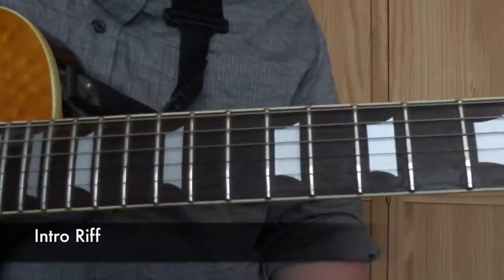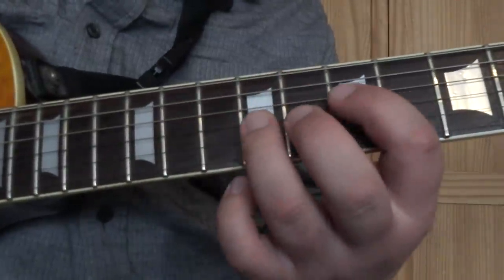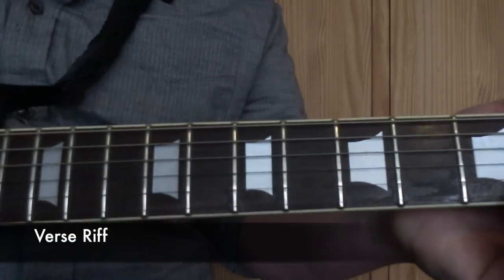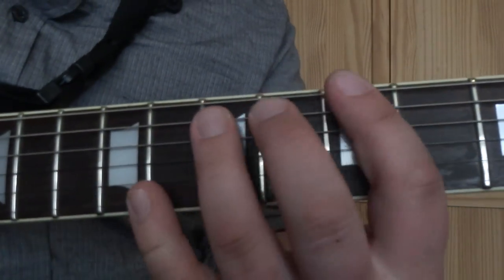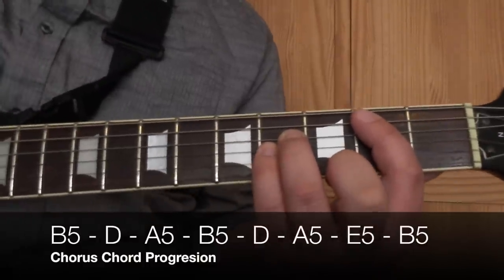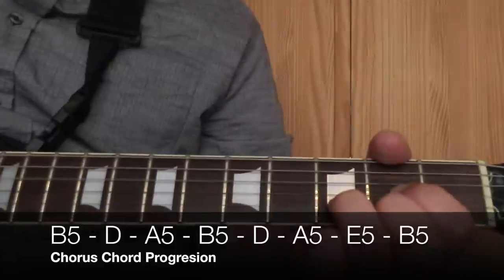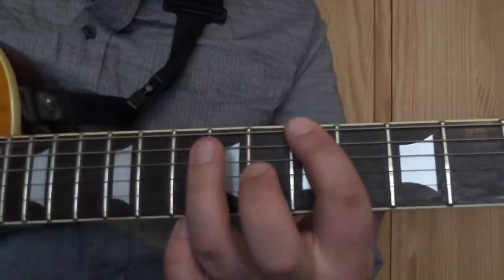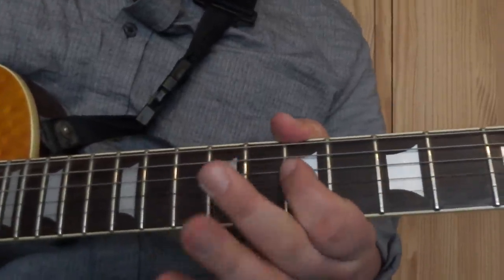Fire and Water - Free - Paul Kossoff - Blues Rock Guitar Lesson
Fire and Water By Free - Blues Rock Rhythm Guitar Lesson. Here is a guitar lesson taking a look at Paul Kossoff's Rhythm Guitar Part for the song "Fire and Water" by Free from their album of the same name.

If you have enjoyed or found my video helpful then please check out one of my links below -